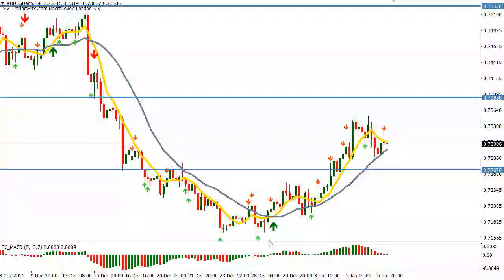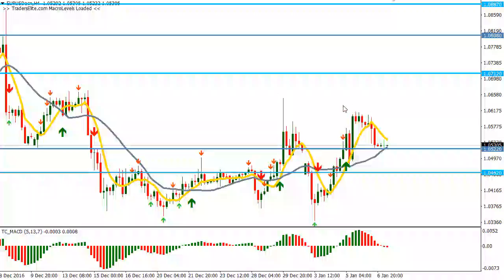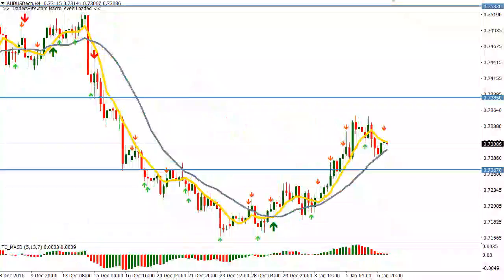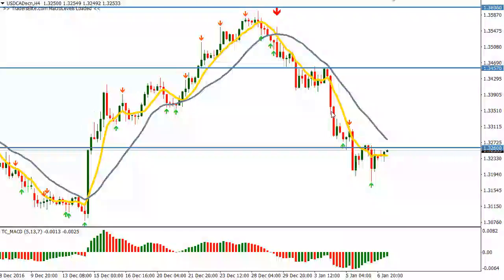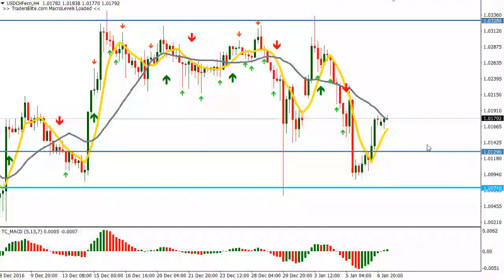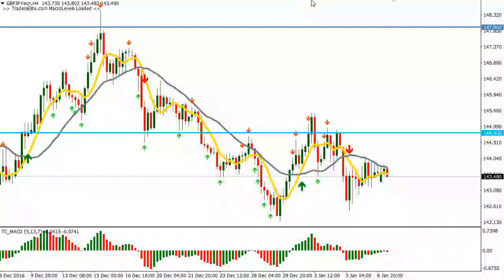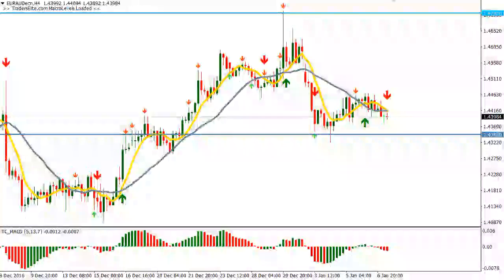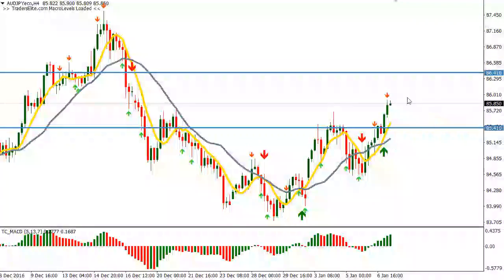Traders Elite - Market Analysis - January 9, 2017